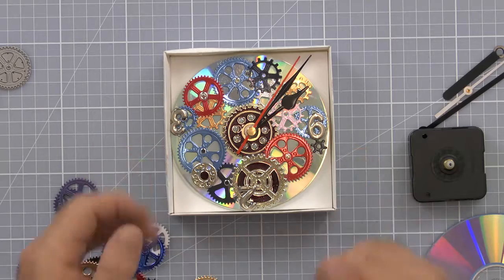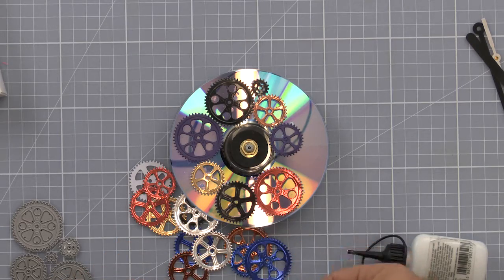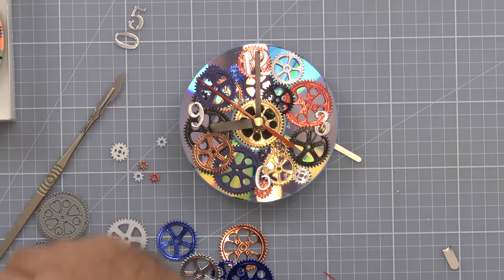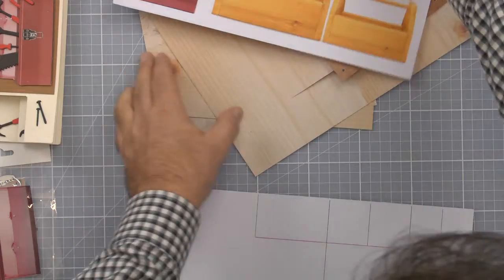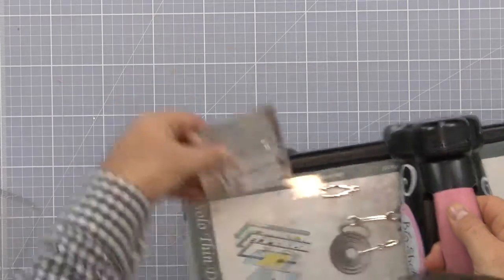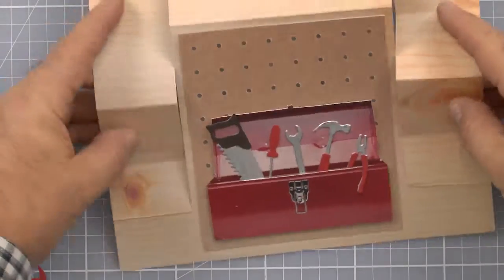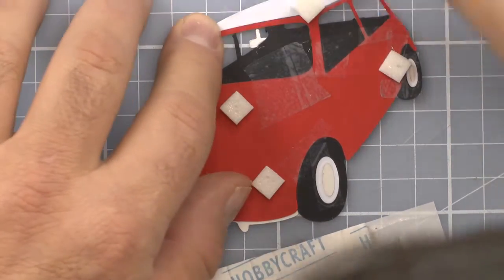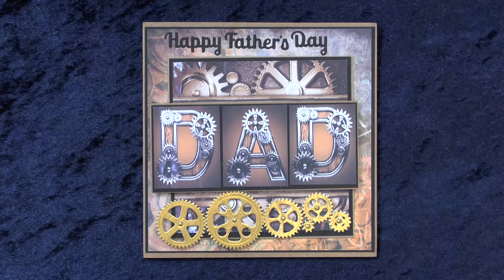Clocks, Gears & Cars